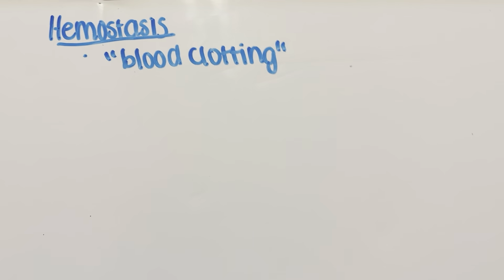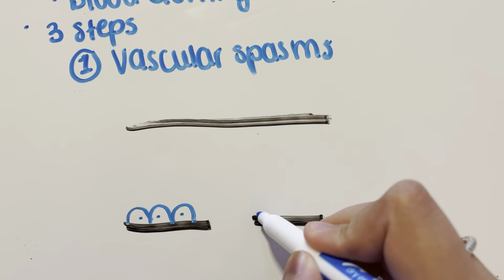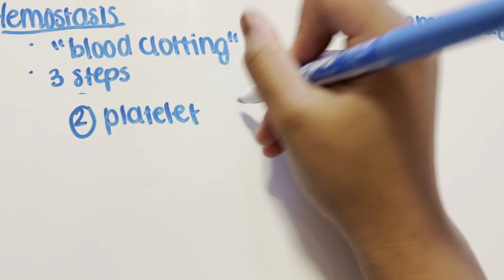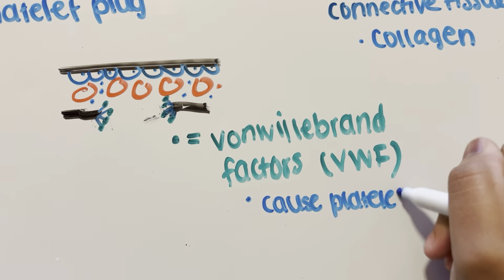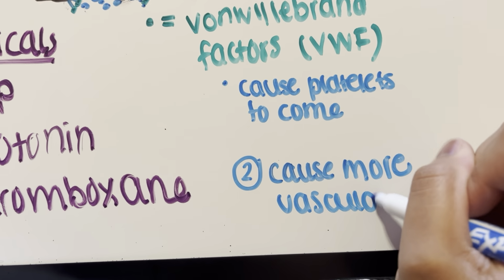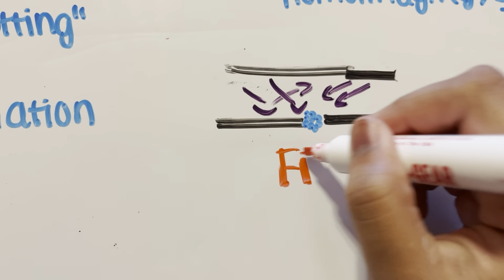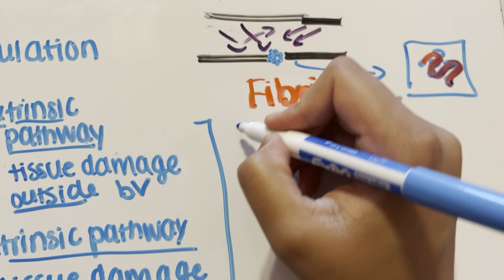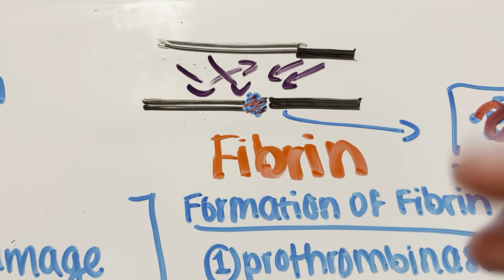Hemostasis (Vascular Spasms, Platelet Plug, Coagulation)